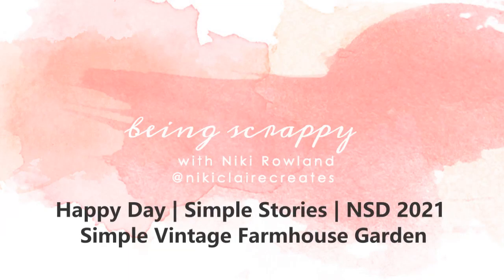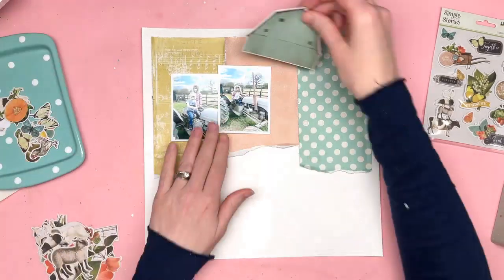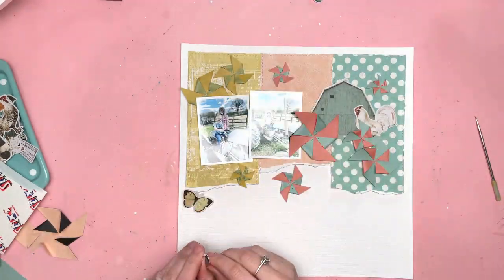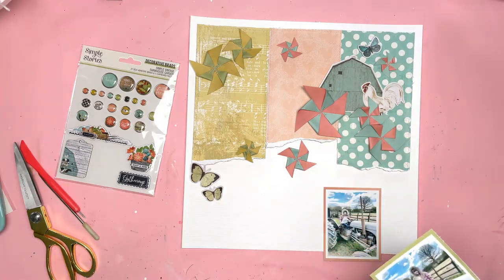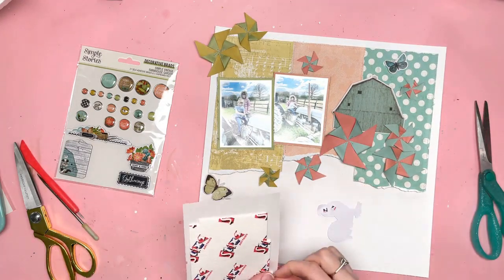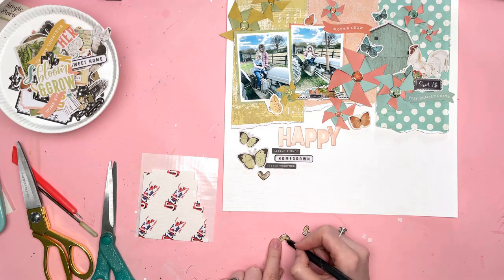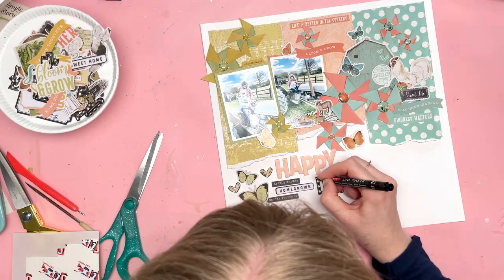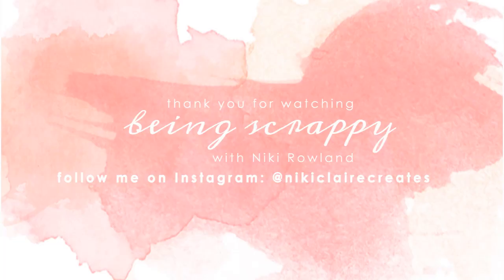Happy Day | Simple Stories | Simple Vintage Farmhouse Garden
Hi everyone, I have a new layout to share today for Simple Stories. I’m using the Simple Vintage Farmhouse Garden collection which is a beautiful new collection that should be arriving in stores very soon. Today’s layout is actually to celebrate National Scrapbooking Day 2021 and the Simple Stories Design Team are having an Instagram hop. Head over to the Simple Stories Instagram account to begin the hop!
For this layout I wanted to feature some of the beautiful patterned papers from the Simple Vintage Farmhouse Garden collection. I choose three and cut them into large blocks. I tore off the strips and then machine stitched around each panel before attaching to my white cardstock background.
I then decided I wanted to make some of those pretty pinwheels. The farm we went to and are at in these photographs have lots of them dotted around so I thought they would be a great embellishment. I used the coordinating Basics Kit papers and cut these into squares in different sizes. I snipped the corners and then brough the points into the middle. I secured them with machine stitching and added them to my layout before adding an adhesive Decorative Brad in the middle of each – I love how these turned out”
I then embellished the layout using chipboard, ephemera from the Garden Bits and the Bits & Pieces packs, layered stickers and stickers from the Sticker Book.
For my title I added the word Happy from the foam stickers and Day from the sticker book letters, I finished off with a few black paint splatters.
I really love how this layout turned out and the pinwheels in coordinating colours are super cute!
Thank you so much for joining me today and enjoy the Instagram Hop from the Design Team!
Happy scrapping
Niki xx
[ad]